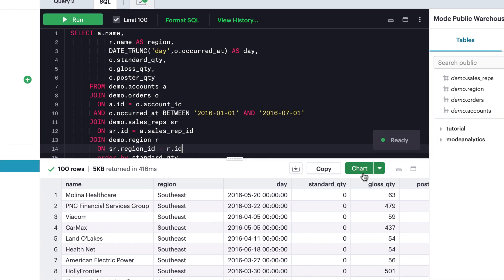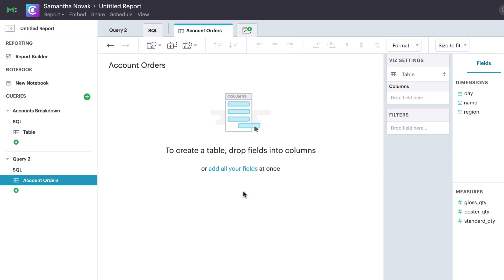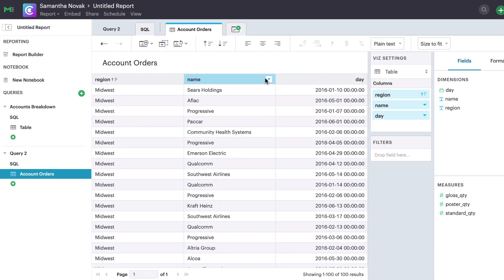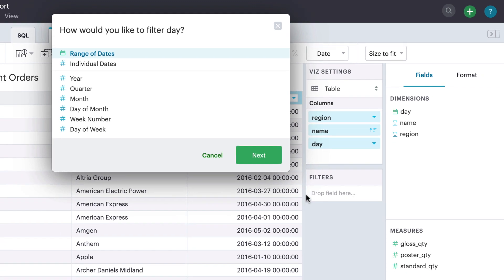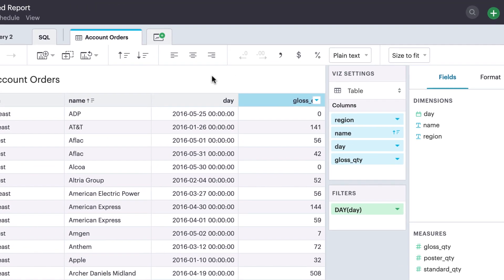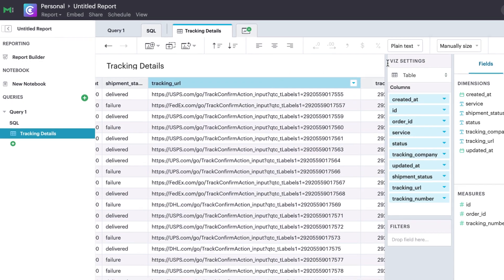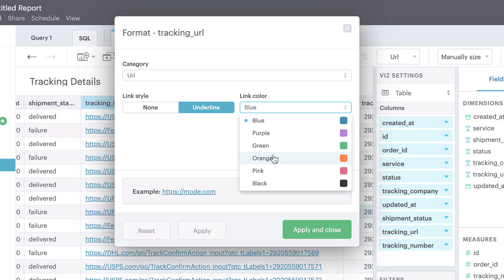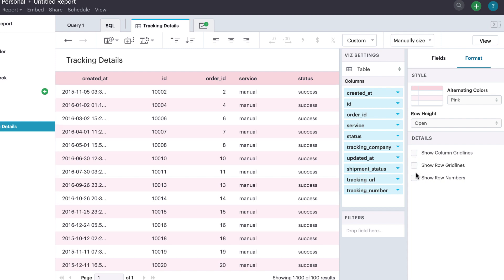Introducing table chart types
• Show more data while dramatically increasing overall report performance
• Adjust the color, density, row numbers, and more
• Apply link formatting to any column with a valid URL in a click